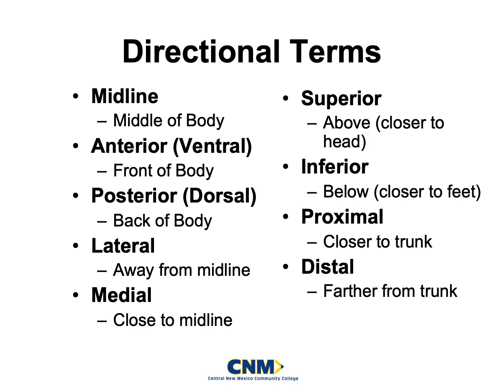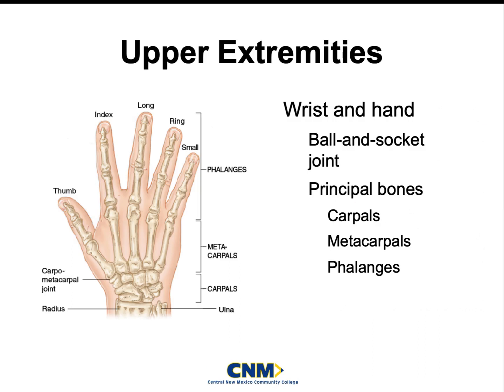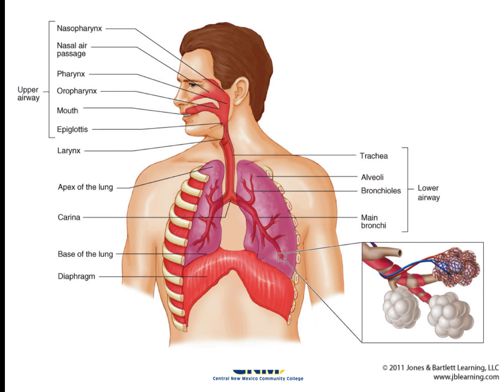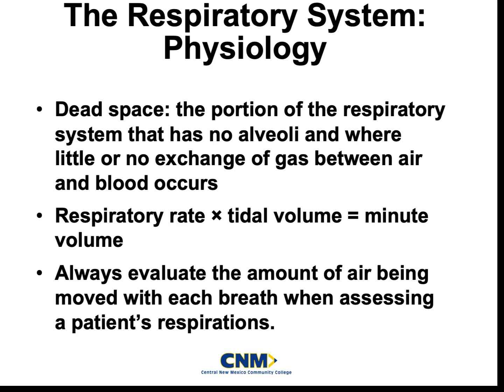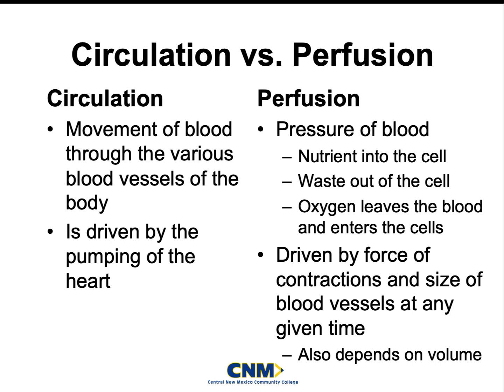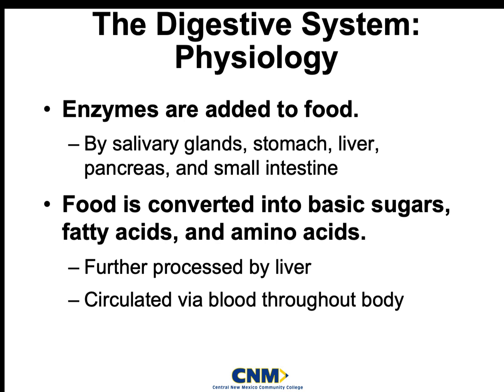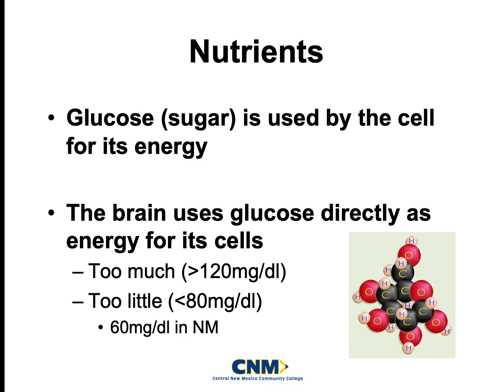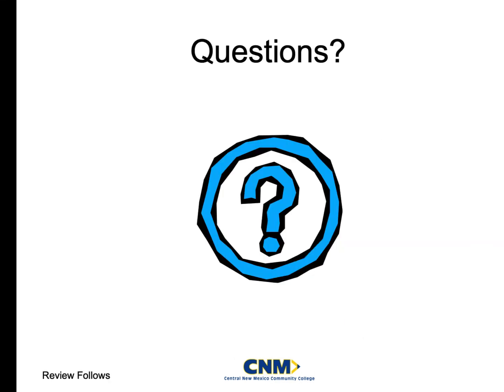BASIC-Anatomy and Physiology